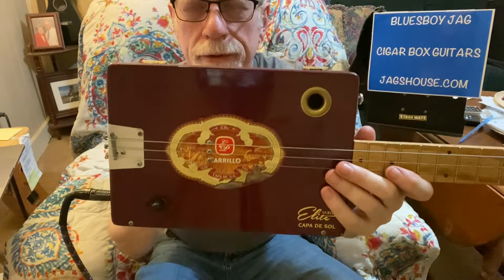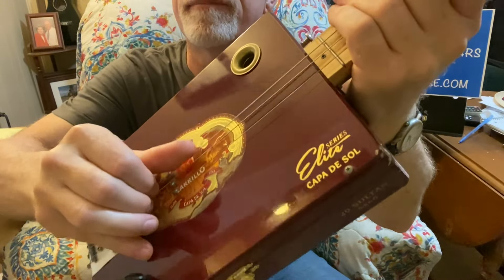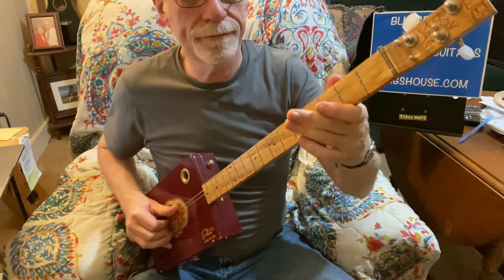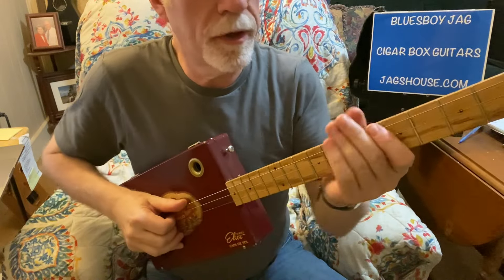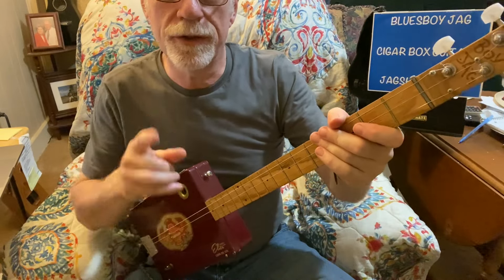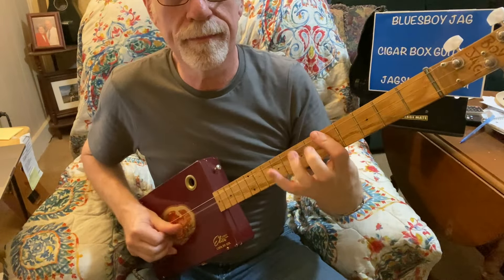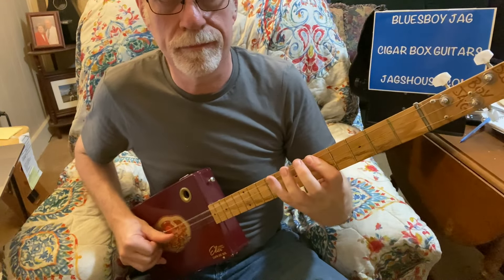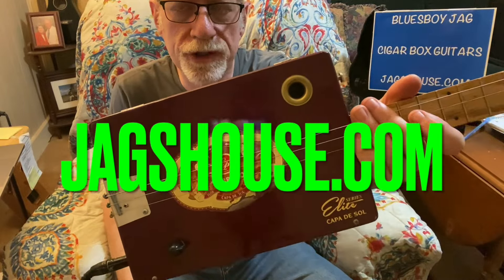Raining In My Heart Slim Harpo 3 String Cigar Box Guitar Lesson